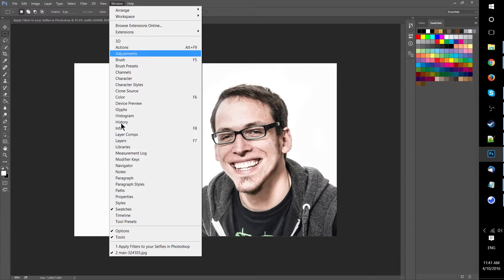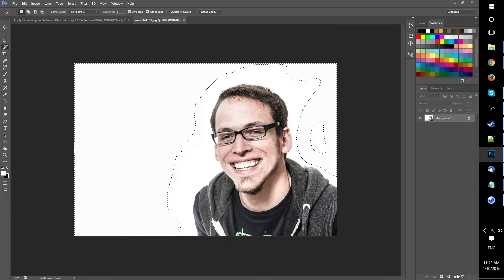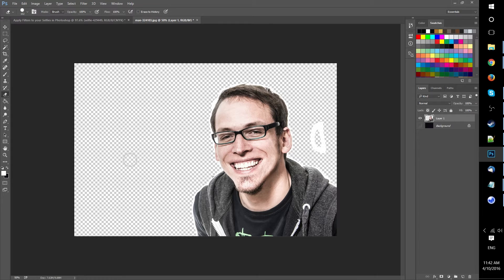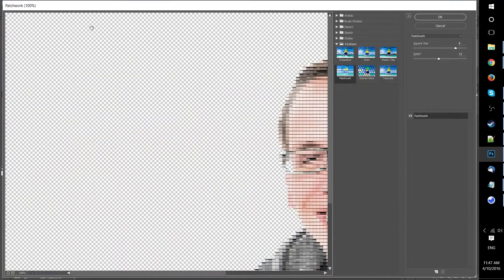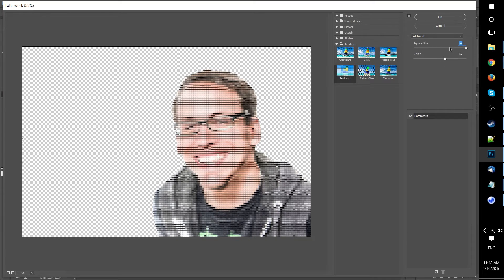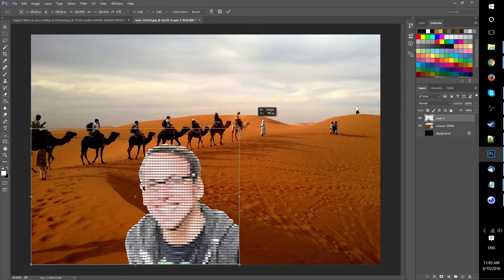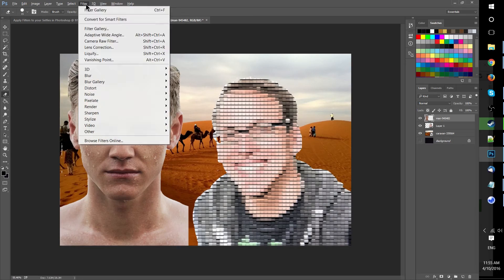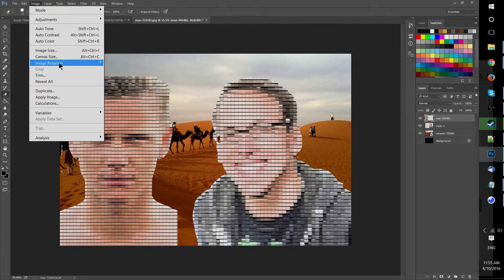Make Anyone into a Minecraft Like Character in Photoshop - Patchwork Effect | Pixilate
In this tutorial I'll show you the patchwork filter and how we can use it to turn any regular person or image into a Minecraft styled character.